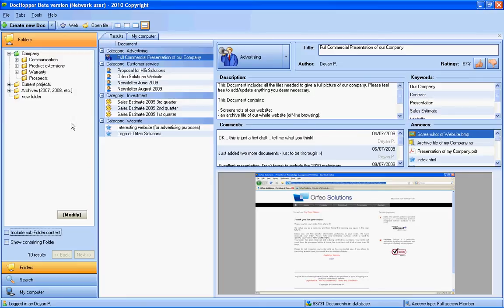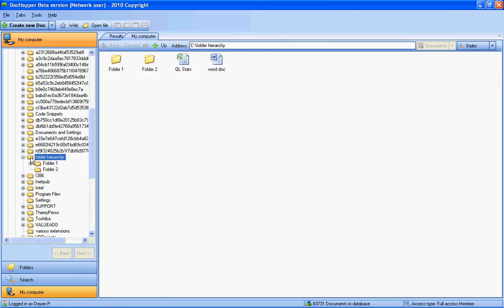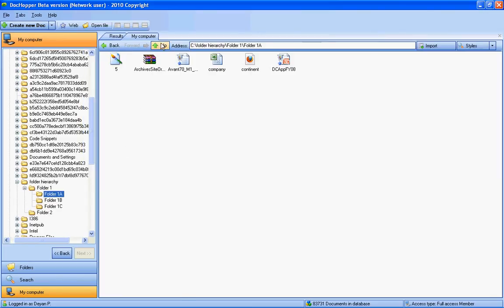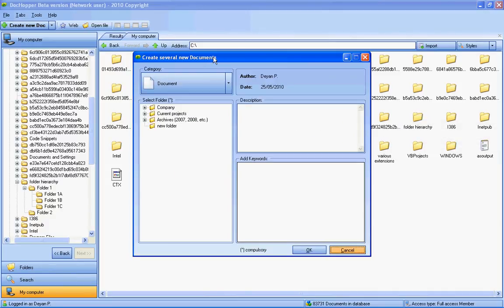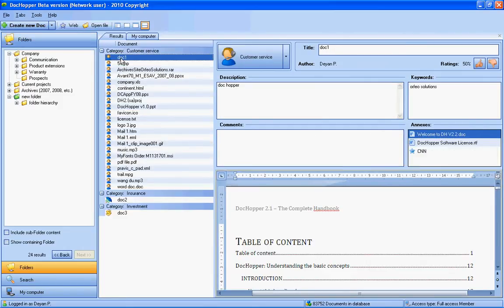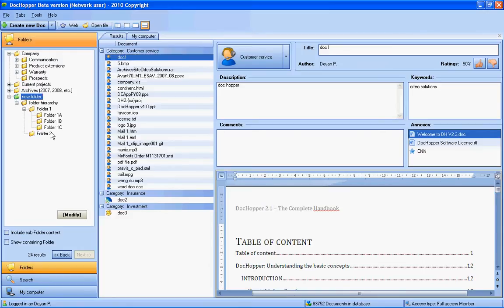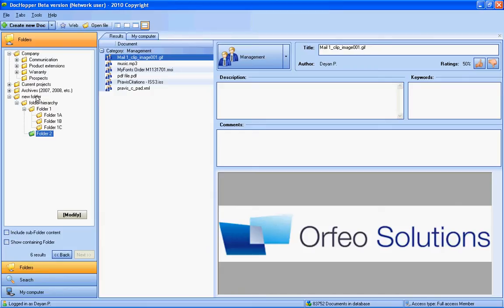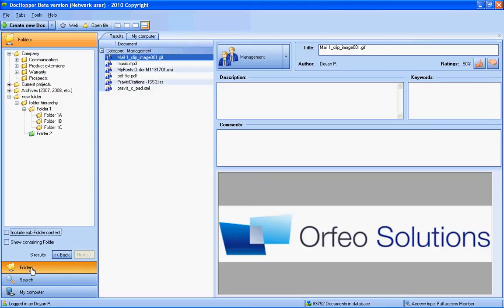9 - Create Documents part4